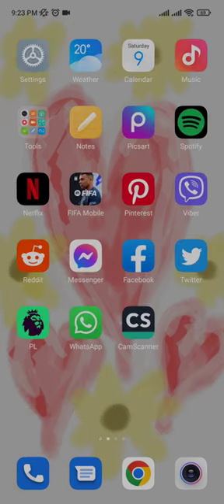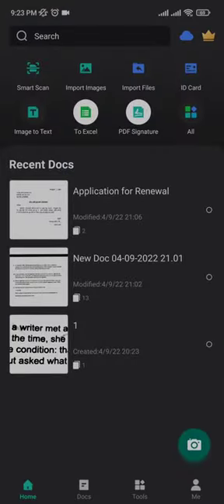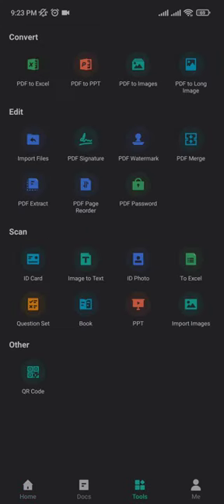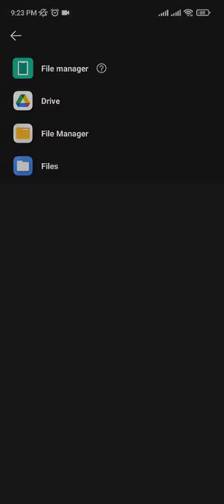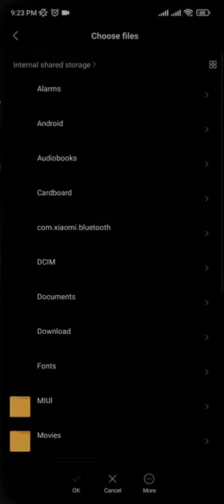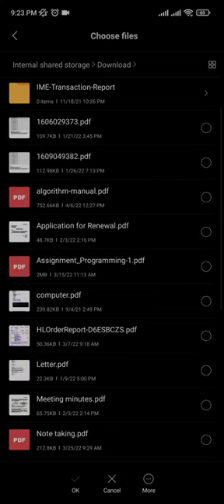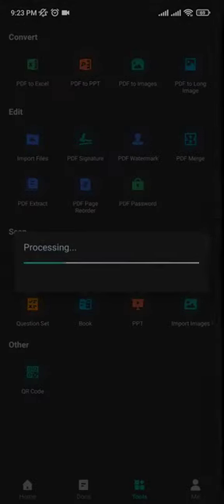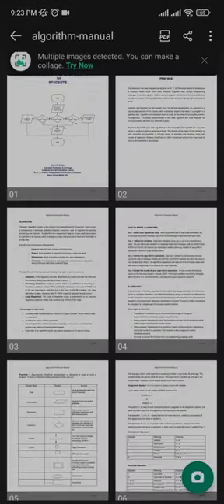How to Convert PDF into Image on CamScanner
Do you need to convert a PDF into a Long JPG? CamScanner is the perfect app for this! In just a few simple steps, you can turn any PDF into a high-quality JPEG image. Watch this video and learn how to do it yourself!

00:00 How to Convert PDF into Image on CamScanner?
00:25 Convert PDF into Image on CamScanner Disclaimer: